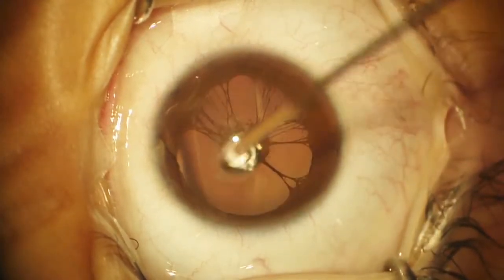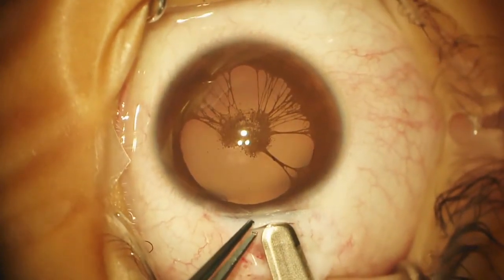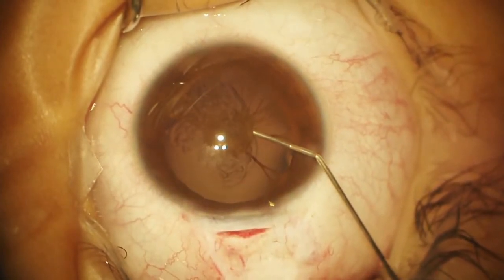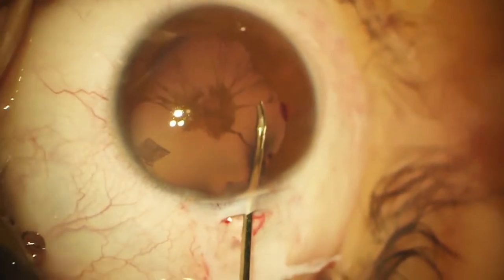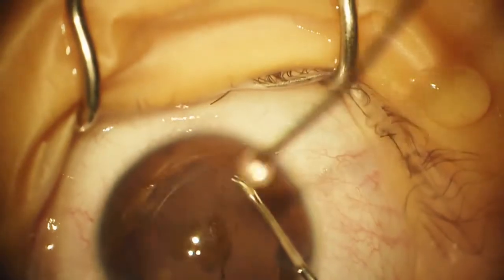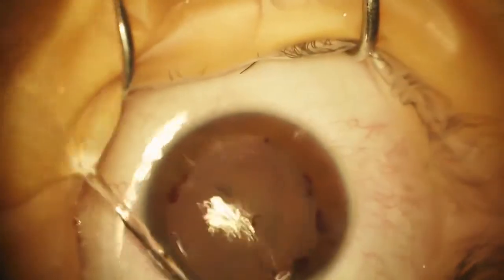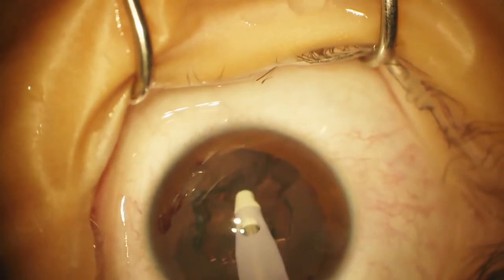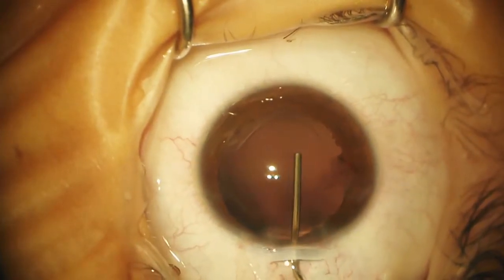Surgery: Congenital Cataract with Pupillary Membrane: Dr. Stephen Lane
This is a cataract extraction surgery in a 6-year-old girl, with congenital cataract and pupillary membrane. The membrane was carefully removed and the cataract was aspirated. An IOL was placed in the capsular bag and the wounds were closed with sutures.

Surgeon: Dr. Stephen Lane, University of Minnesota
Surgery location: on-board the Orbis Flying Eye Hospital in Trujillo, Peru, 2015